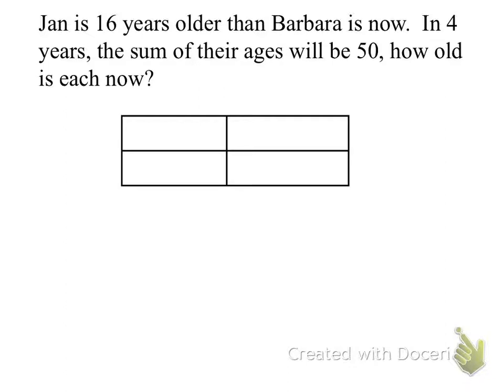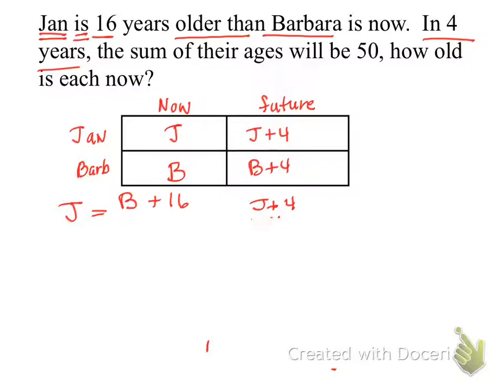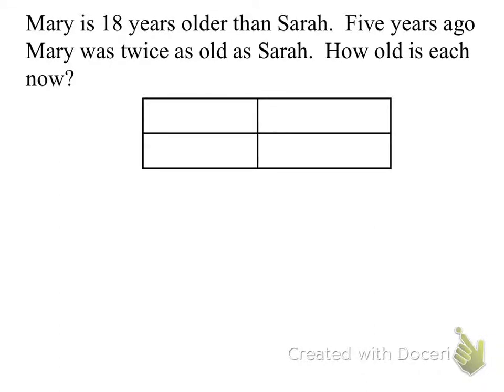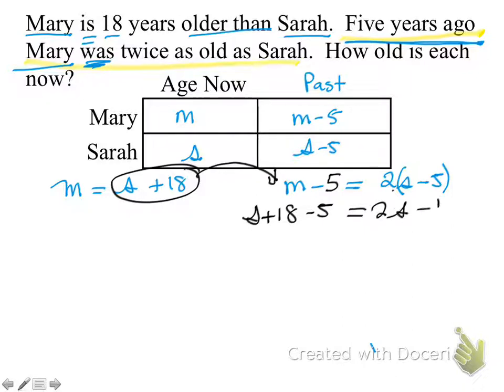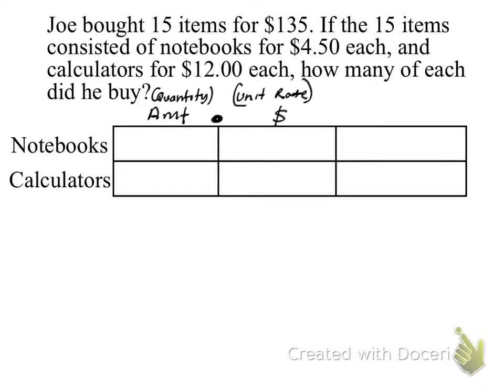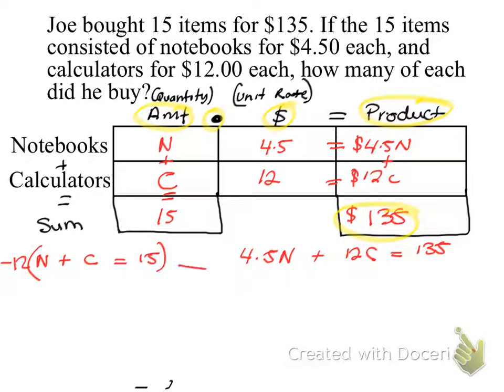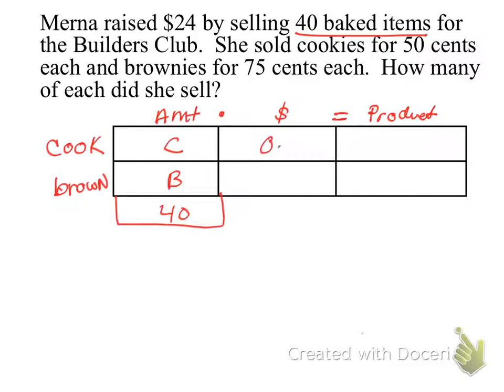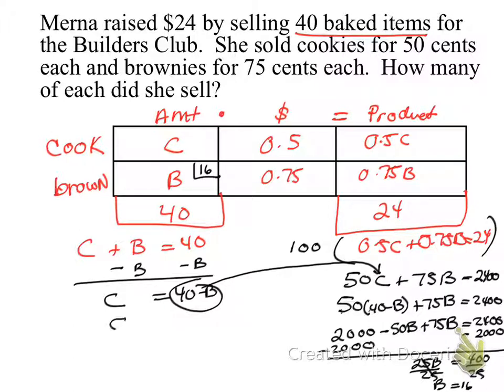8.4 word problems